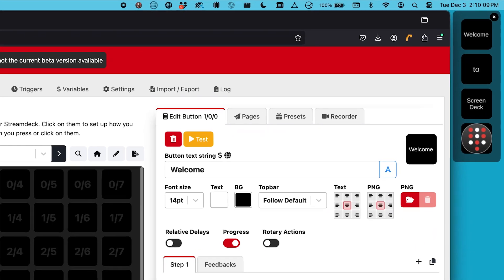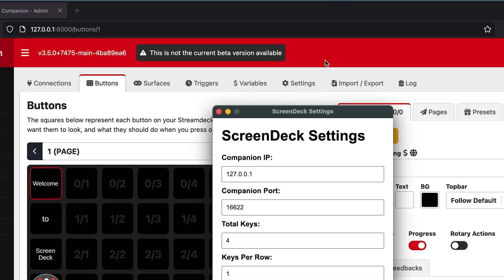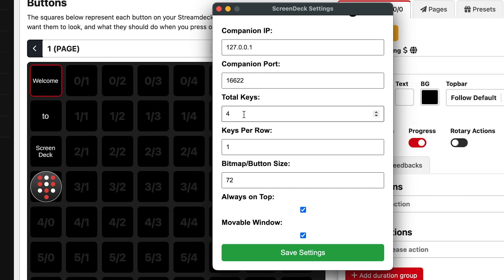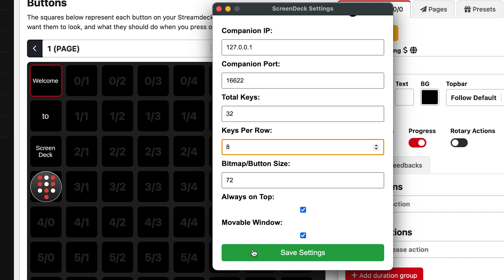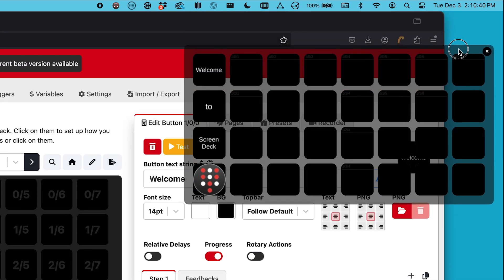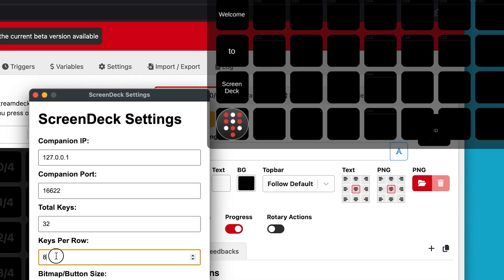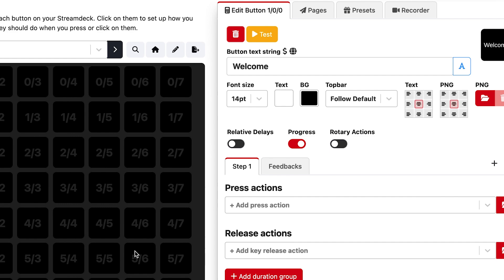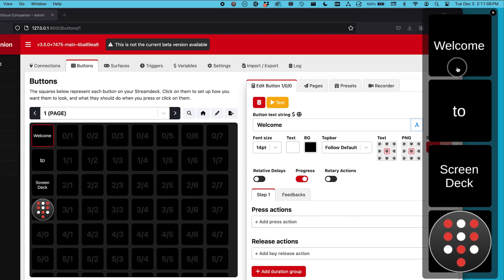Introduction to ScreenDeck, a virtual, on-screen "stream deck" for Bitfocus Companion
ScreenDeck is a virtual on-screen stream deck for Bitfocus Companion, built with Electron and TypeScript. This application allows you to create a customizable keypad interface that can send button presses to Companion, enabling you to control various applications, and perform automated tasks, all from an easily accessible on-screen interface.